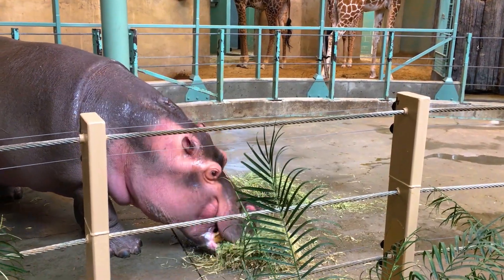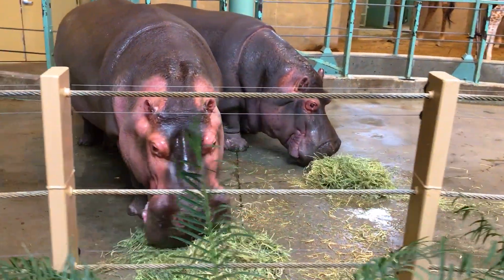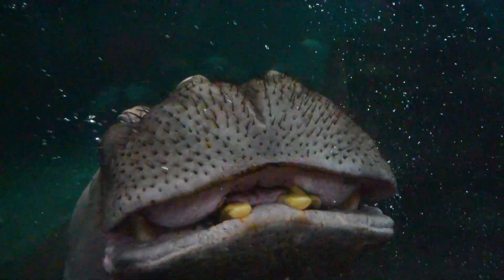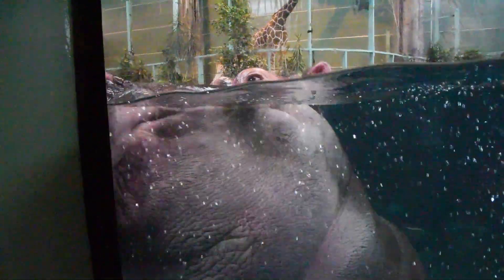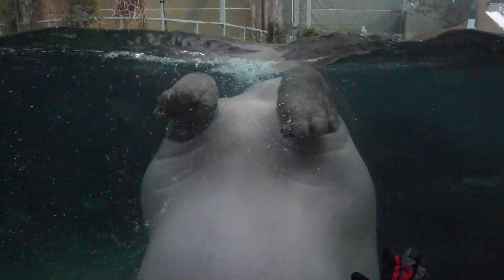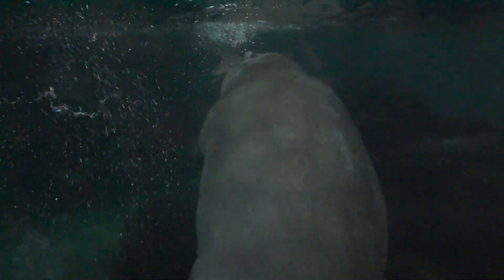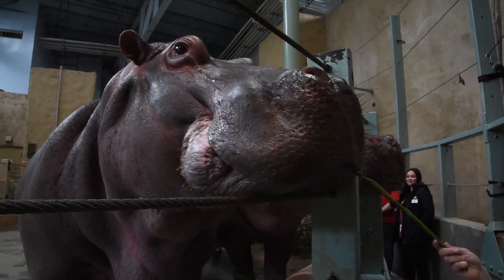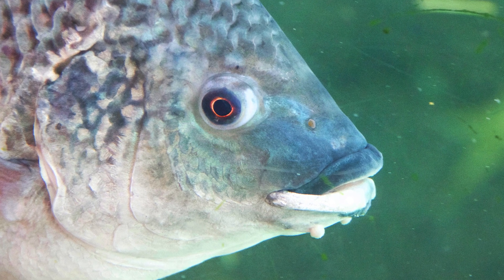Your Daily Dose At Home: Hippos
Your Daily Dose At Home today is with Lauryn, who explores unique features of our hippo habitat and takes you through fun hippo and animal math activities to try at home Check back tomorrow for the next edition of Your Daily Dose At Home! Keeping spirits high. Keeping minds engaged.